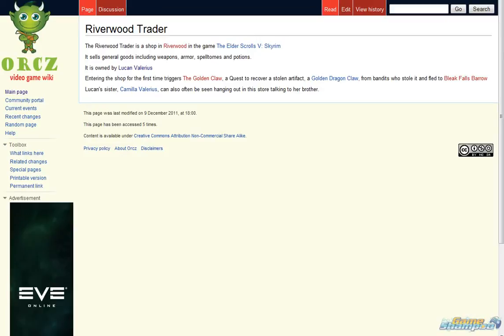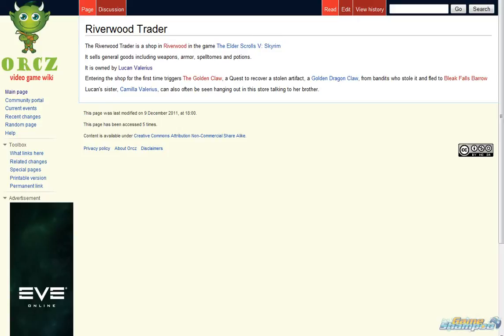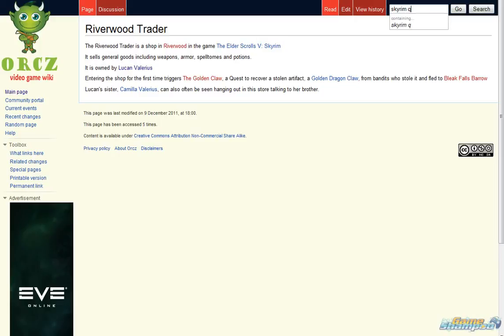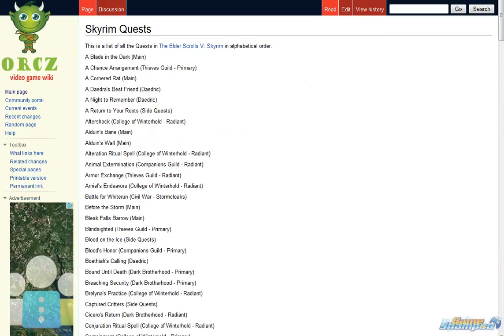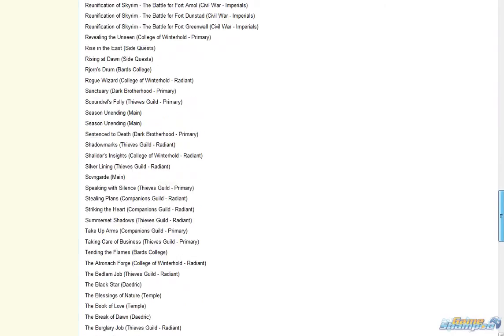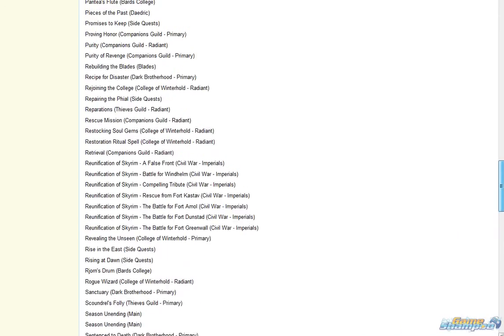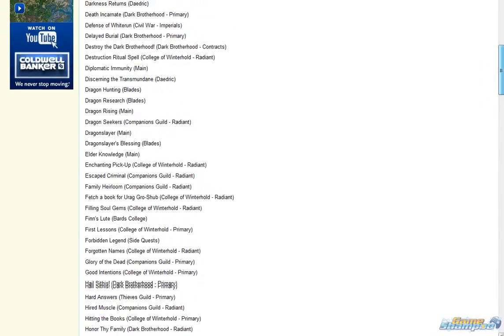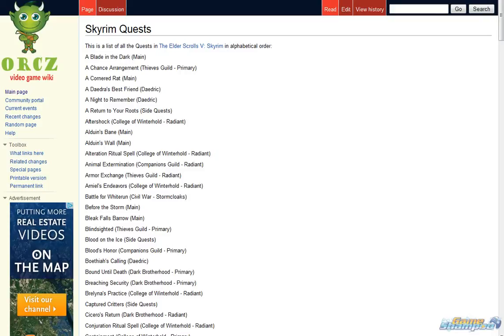How many quests are there in the video game The Elder Scrolls V: Skyrim?